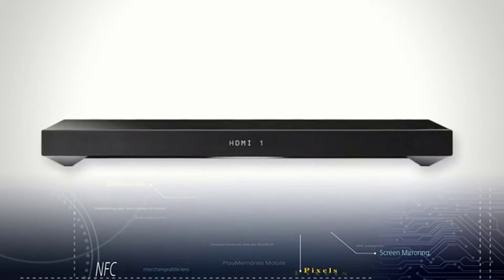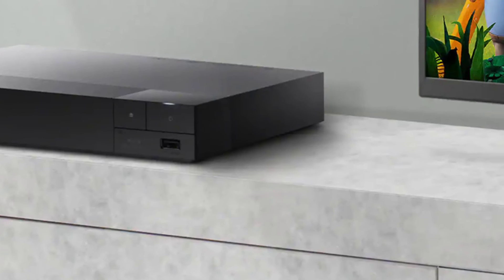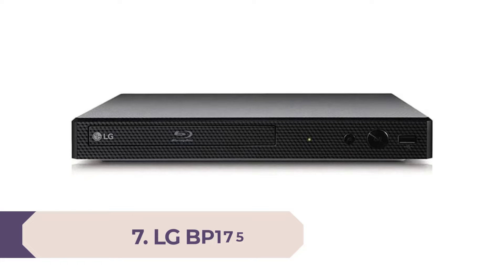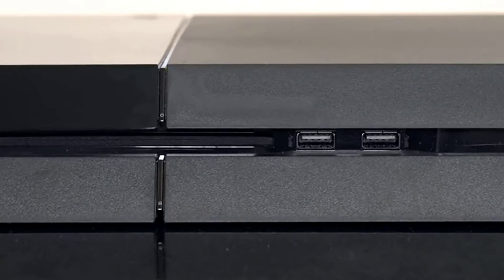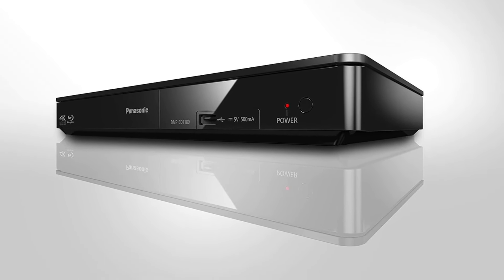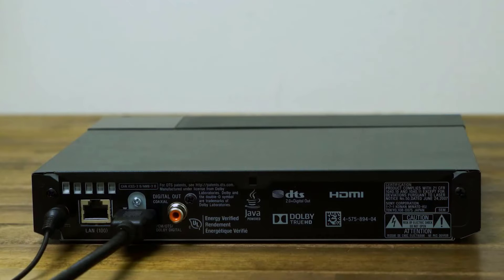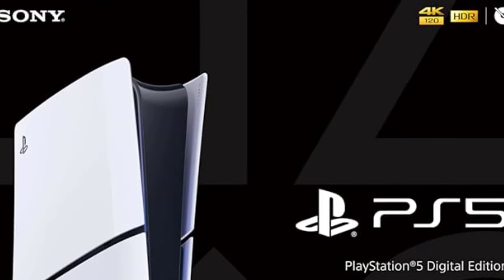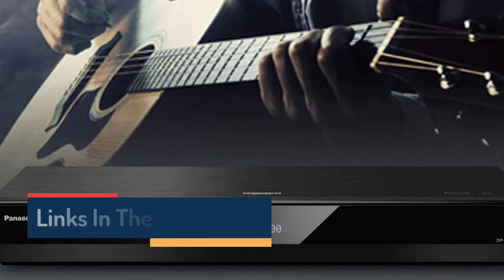Top 10 Best Blu Ray Players of 2024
This video helps you to find out best blu ray players of 2024 on the market. So Get best blu ray players from here.

In this video Portions of footage are not original content produced by Product Island. Portions of stock footage of products were gathered from multiple sources including, manufacturers, and various other sources. "All claims, guarantees, and product specifications are provided by the manufacturer or vendor. Product Island cannot be held responsible for these claims, guarantees, or specifications"